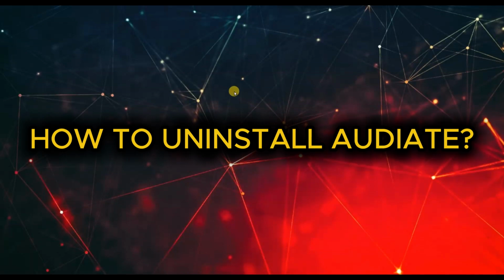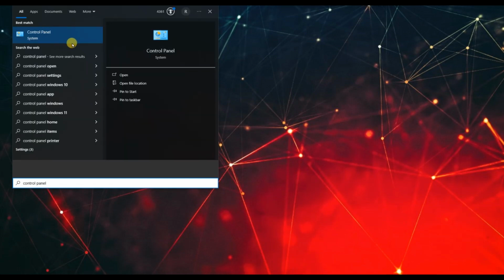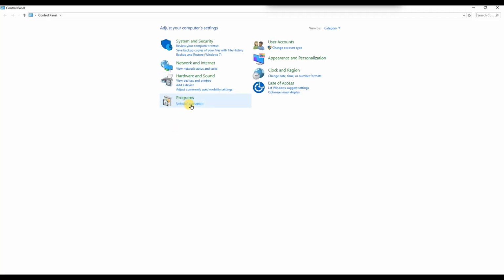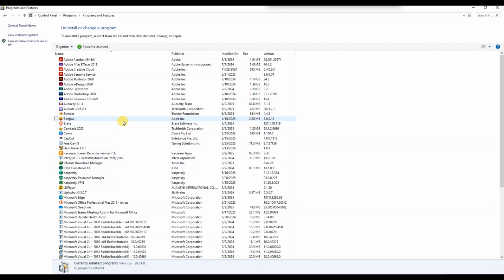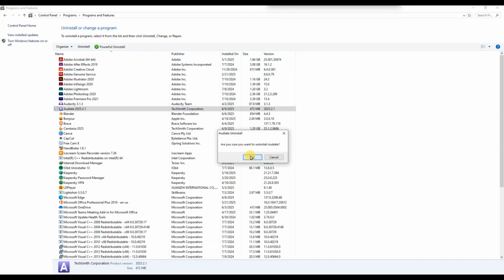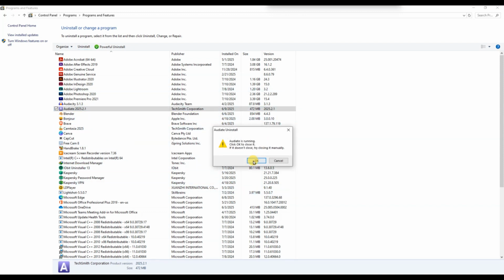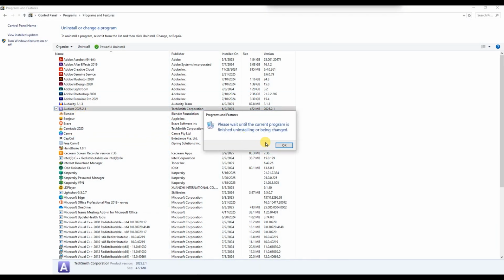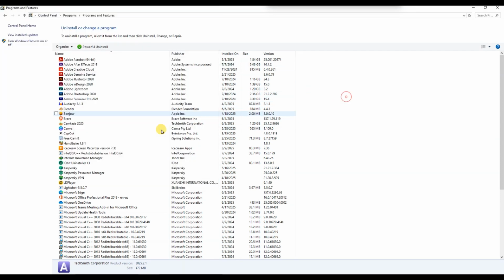How to Uninstall Audiate 2025?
If you want to uninstall Audiate from your computer quickly and safely, this detailed step-by-step guide will help you remove Audiate without any hassle. Whether you’re using the Control Panel or looking for a clean uninstall to free up space and fix issues, this tutorial shows you exactly how to uninstall Audiate correctly. You’ll learn how to open the Control Panel, find Audiate in your installed programs list, uninstall it, and restart your PC to complete the process. This video is perfect for anyone searching for easy and effective ways to uninstall Audiate and keep their system clean.